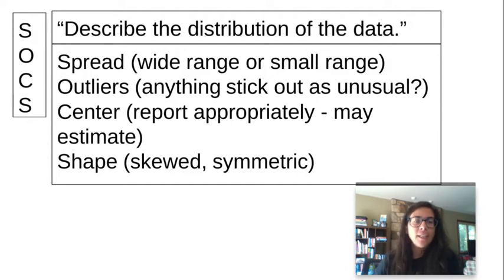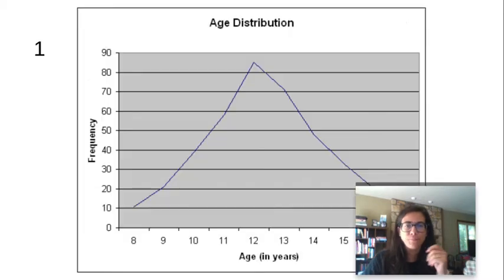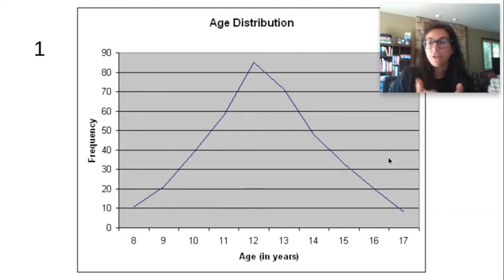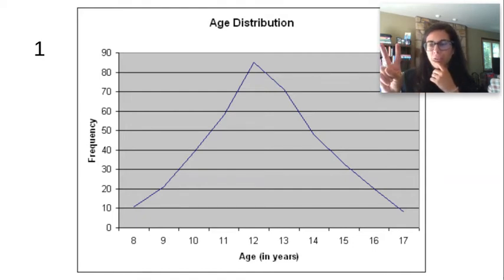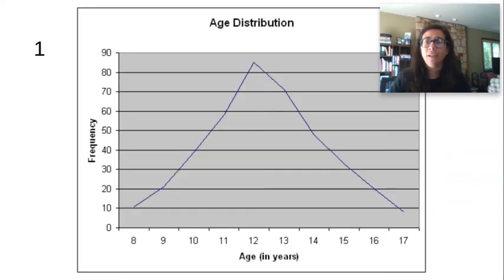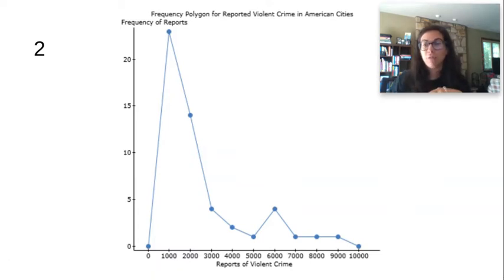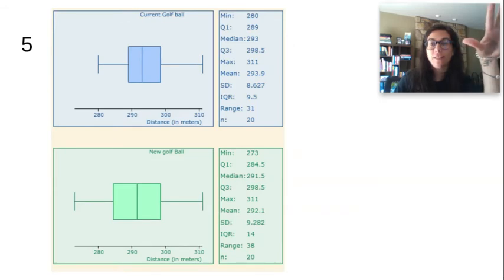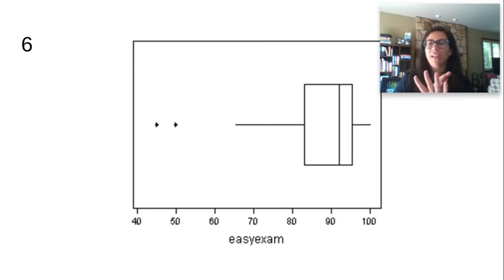describe the distribution quantitative